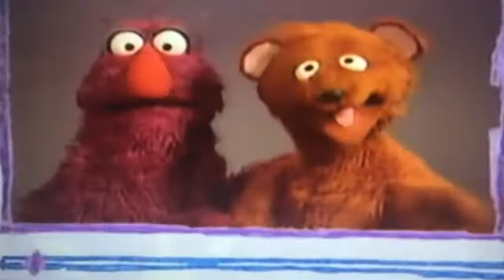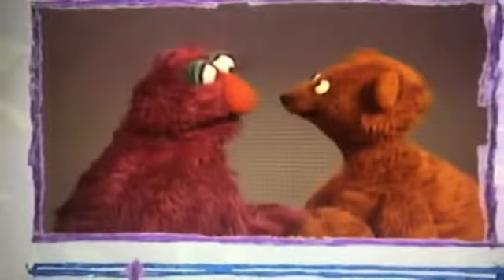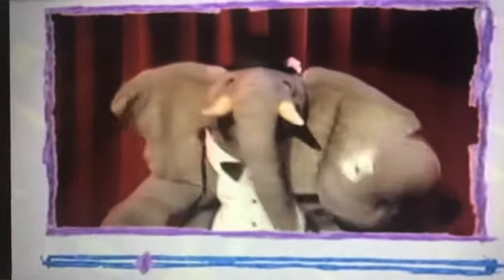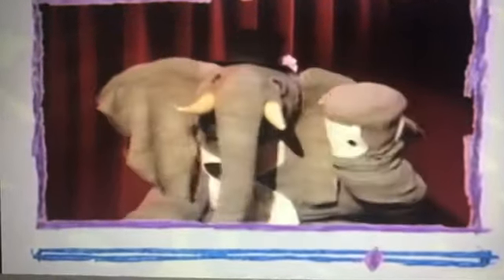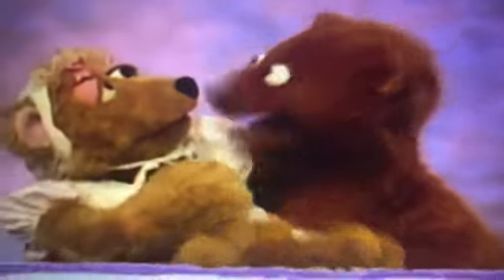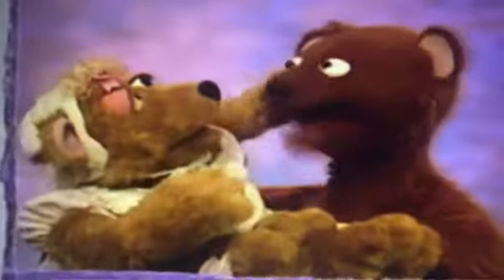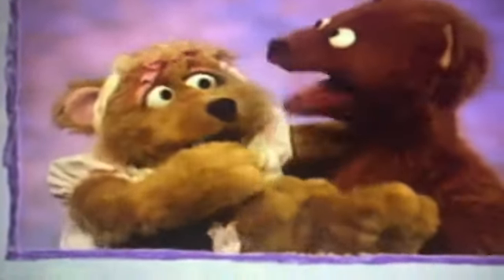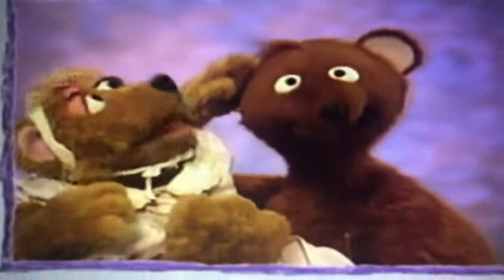Elmo Has Two Hands Ears And Feet Cameos